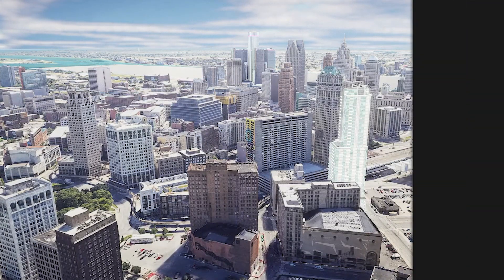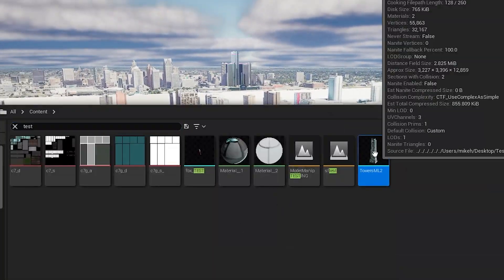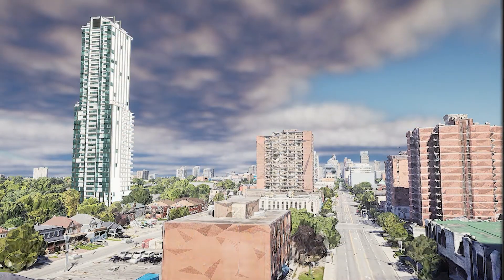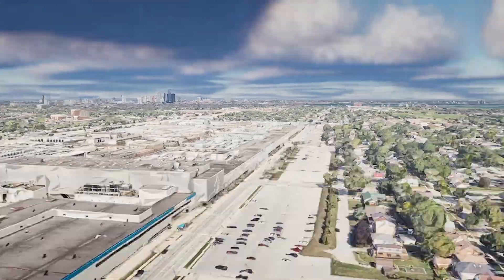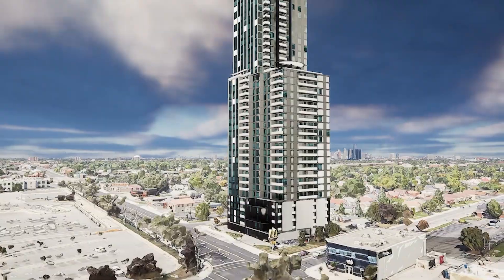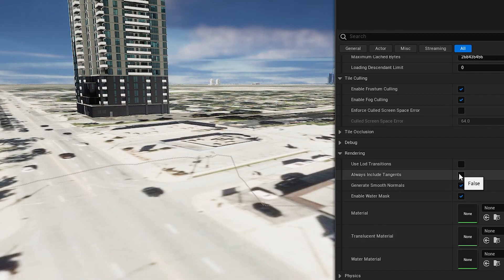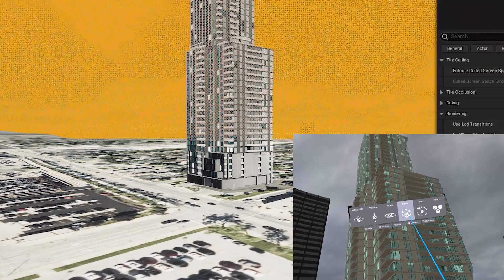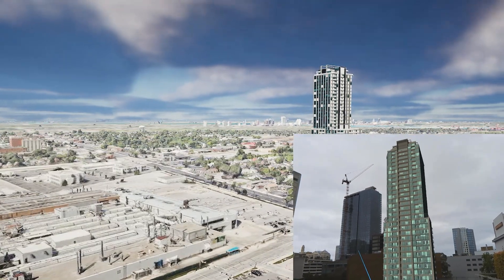New Google Maps API with Geopogo Cities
Exciting new updates! Google Maps has released their API, which allows developers to access Google Maps data. For GeoPogo Cities, this means that we can now give architects, urban planners, and commercial developers the power to showcase and present their designs in cities around the world.For Augmented Reality, this means we are even closer to true geolocation of AR for architectural designs!